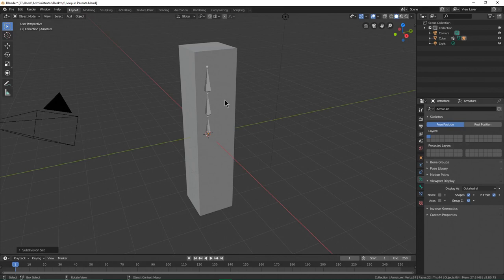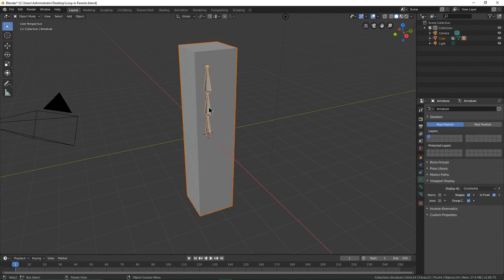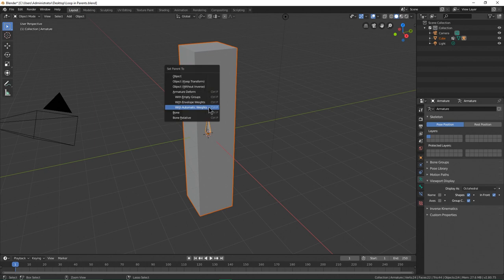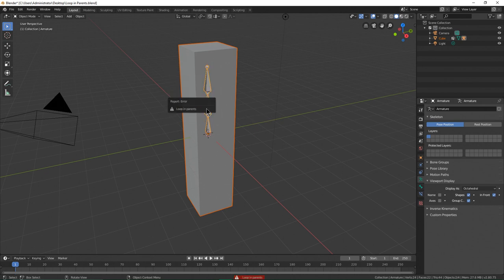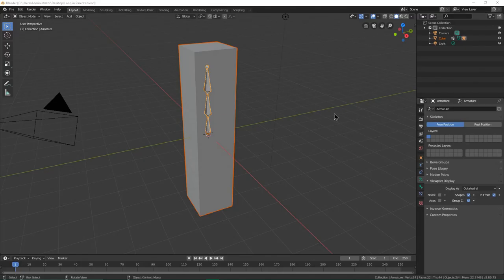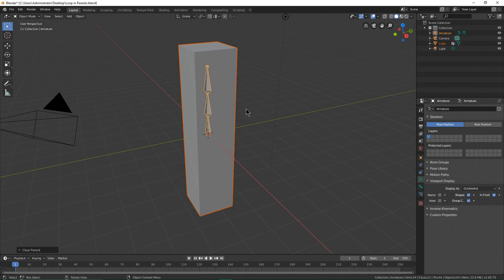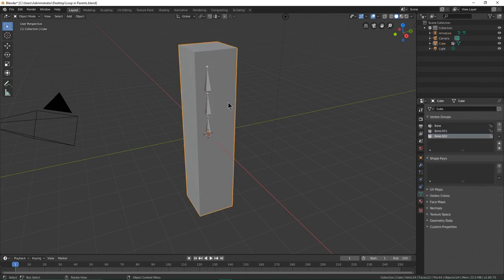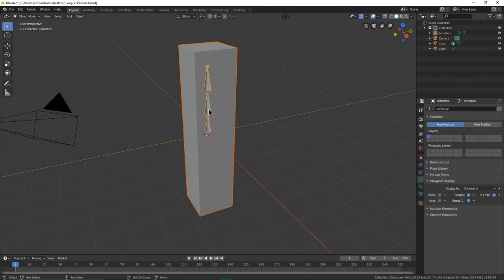Loop in Parents blender 2.8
Press Alt+P (to clear parent) and Do it Again!!!

Public Domain (except for Darth Vader(!) ), CC0, Copyleft

Video Edit : BforArtists2 (Alpha Version)
"Long Live the BforArtists"

Audio Edit : Audacity
Pitch = lower (Depends on your voice)
Echo = Delay : 0.013 (Depends on your voice), Decay factor : 0.5
Reverb = Room size: 13, Pre-delay 15ms Damping 90% Reverberance: 7, Dry Gain 3dB (Tip, Use (bottom left in Reverb): "Manage / Factory Presets / Vocal II", before setting Room Size and Reverberance.)
Compressor = Threshold -33dB, Noise Floor : -55dB, Ratio : 3.3:1 Attack Time 0.20 secs Release Time 1.0 secs (Depends on your voice)